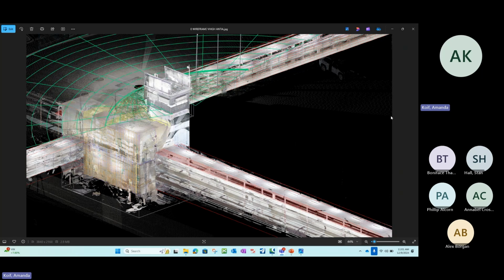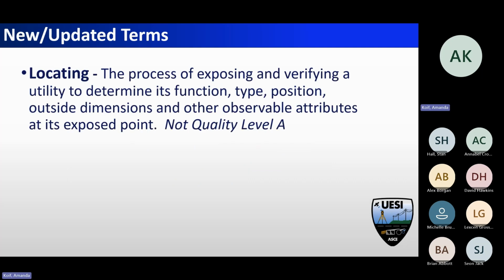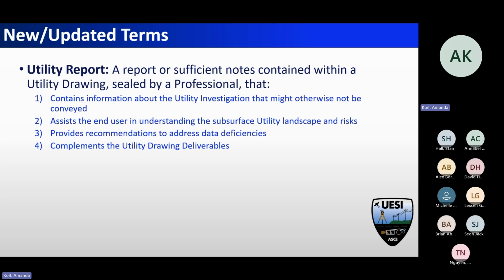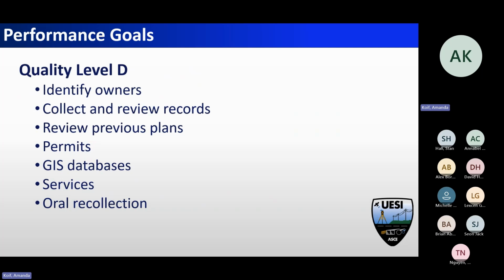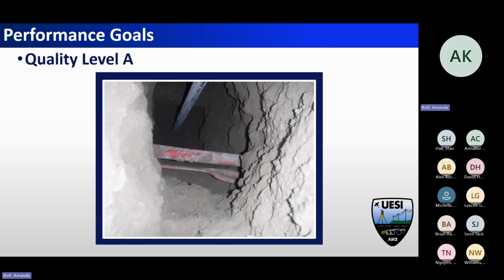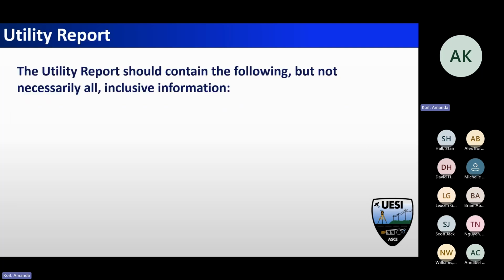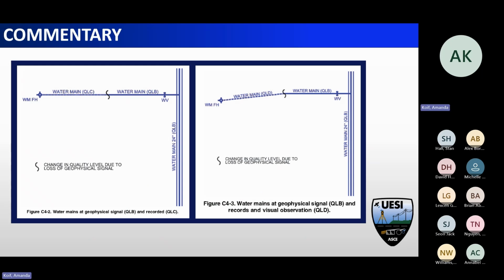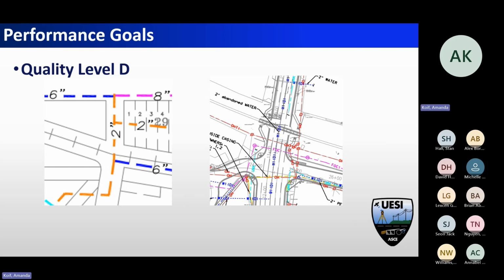ASCE 38-22 Standard Guideline for Investigating & Documenting Existing Utilities - Update from 38-02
December 2024 ASCE Dallas Branch Meeting - AM Technical Session | Joseph Murphy, P.E., Senior Vice President, Utilities Division - Lina T. Ramey & Associates (LTRA), Inc.